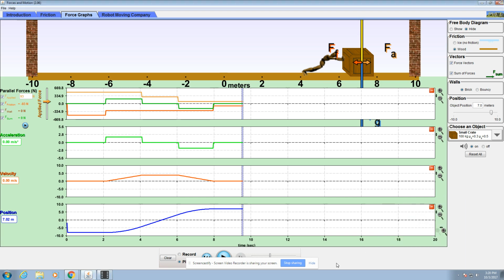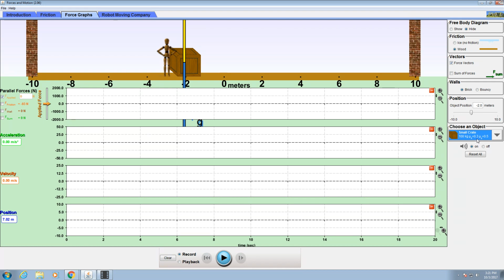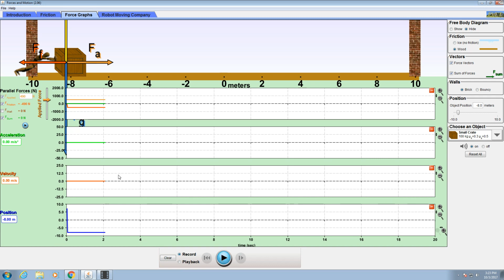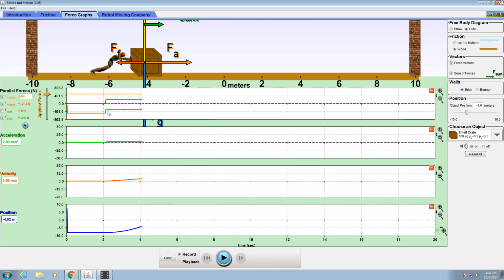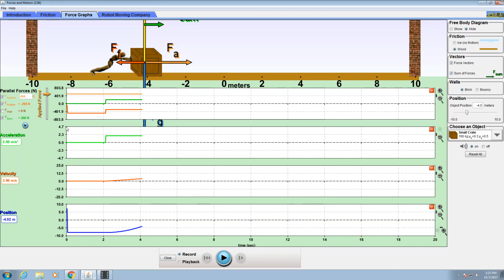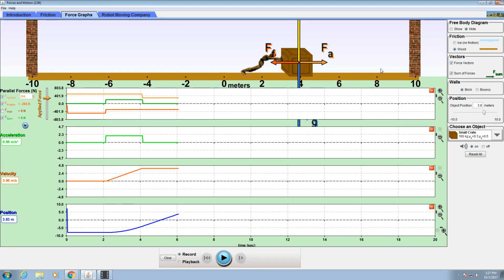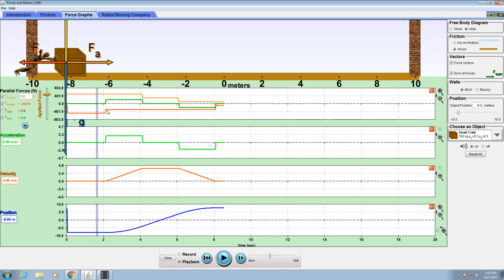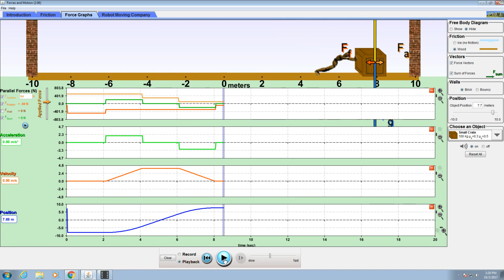PhET xvaF Graph Activity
This video details how to show static equilibrium, acceleration, dynamic equilibrium and deceleration using a PhET simulation for Mr Morrison's Physics 1 classes.